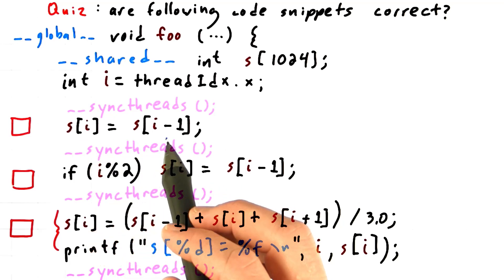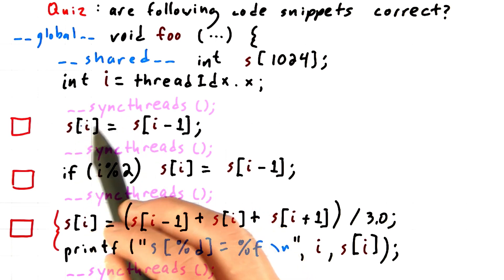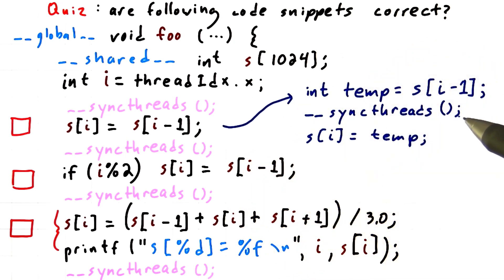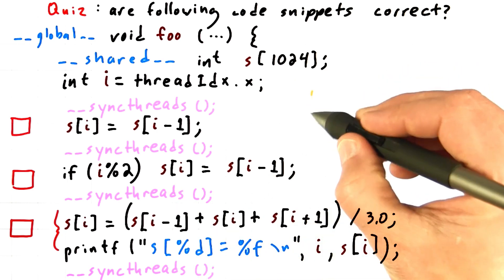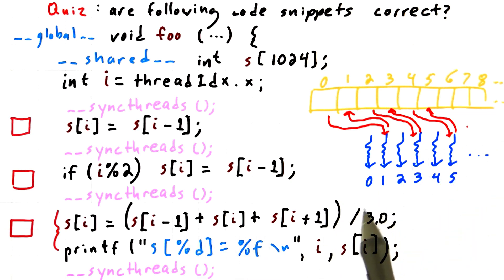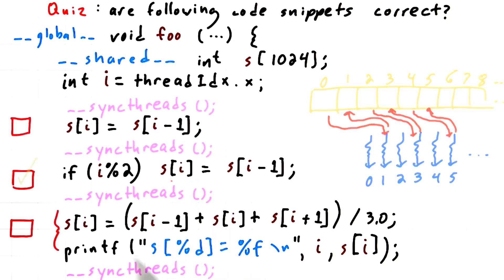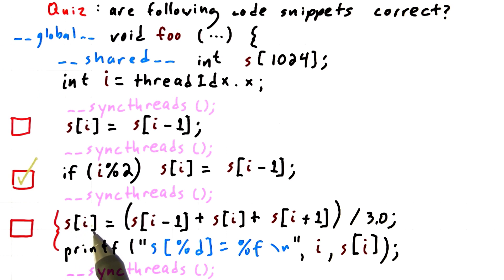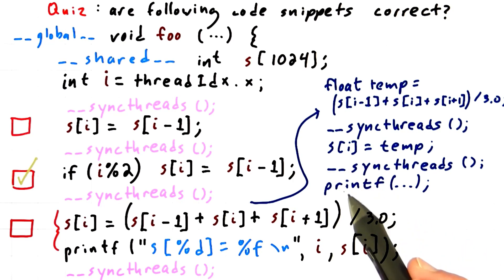Another Quiz Synchronization - Solution - Intro to Parallel Programming